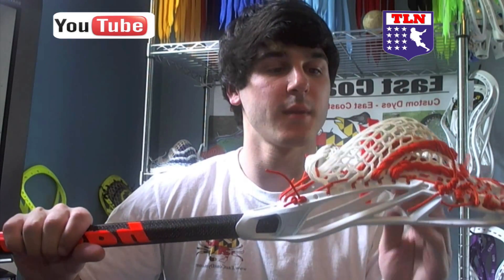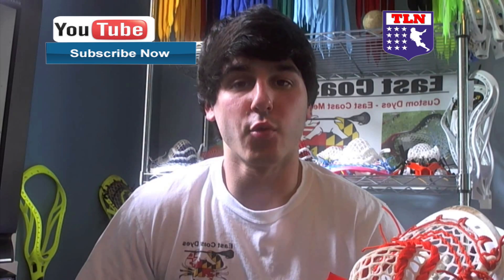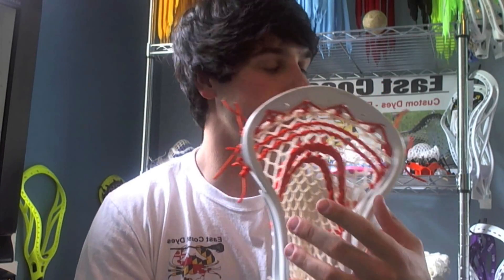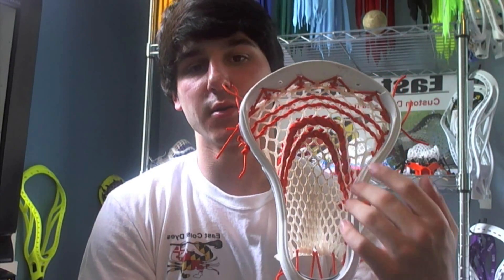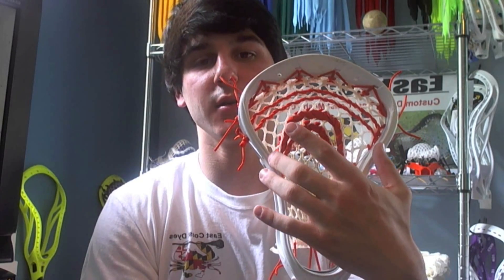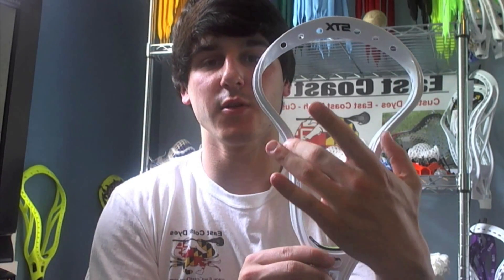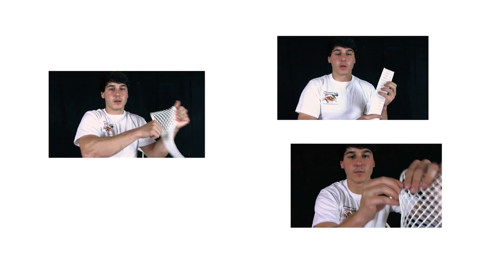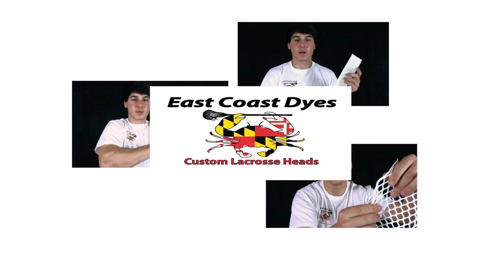How To String: High pocket theory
East coast Dyes Brings you a tutorial on why having a high pocket can help your game